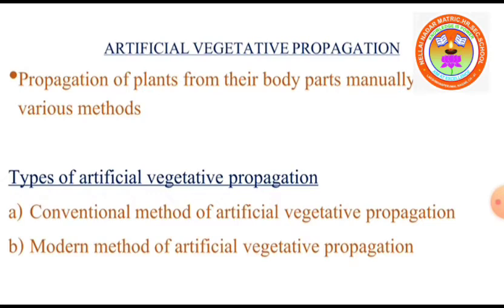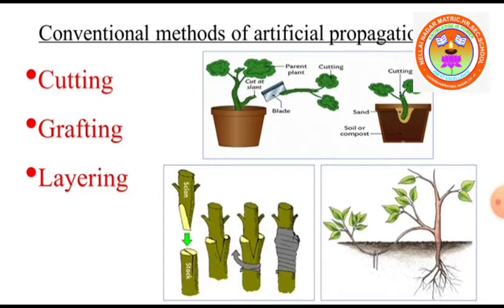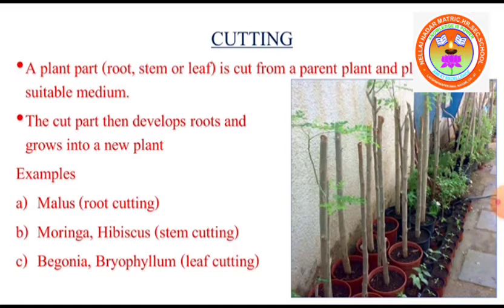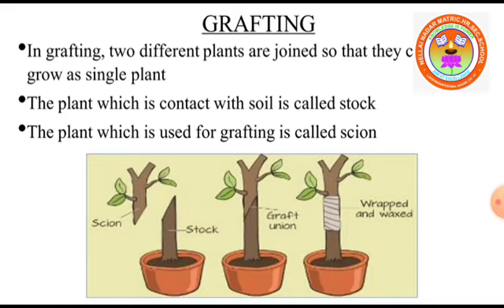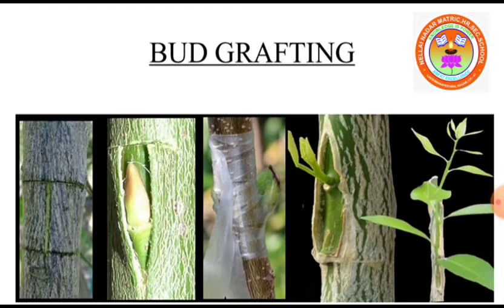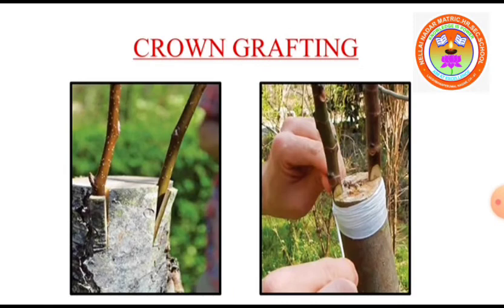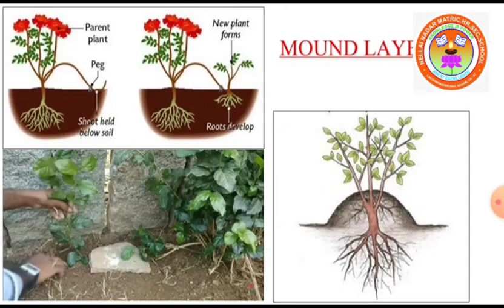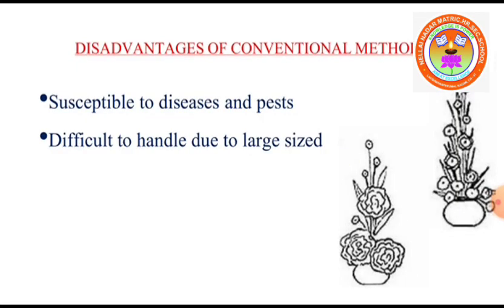STD XII BIOLOGY CH-1(PART-2)